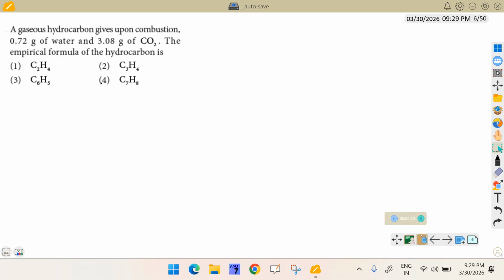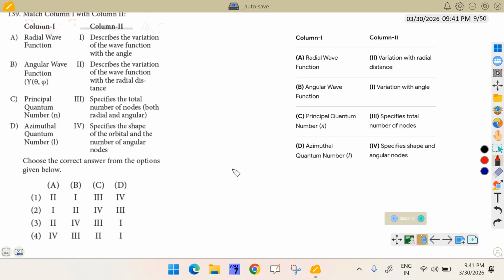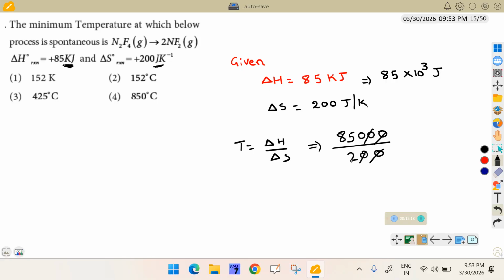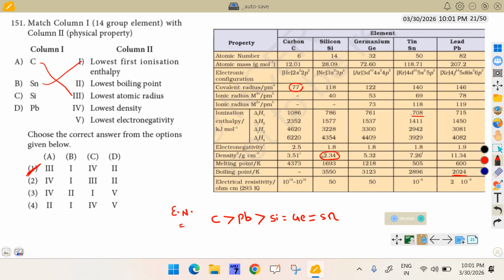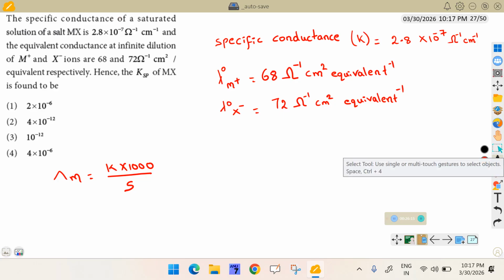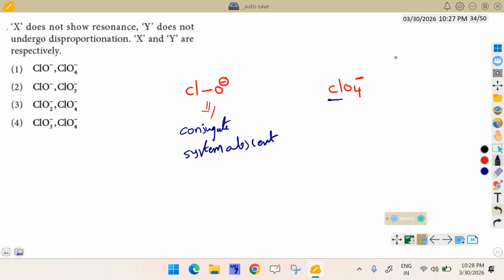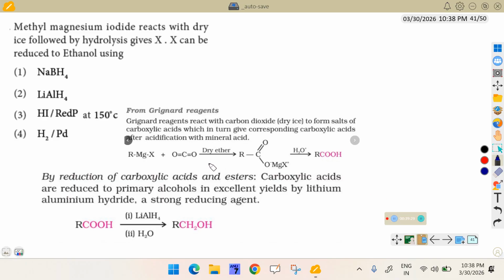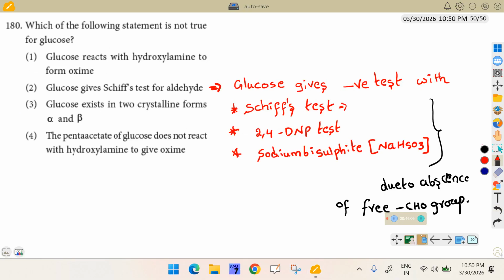Chemistry Grand Test 16 | Full Mock Test + Solutions